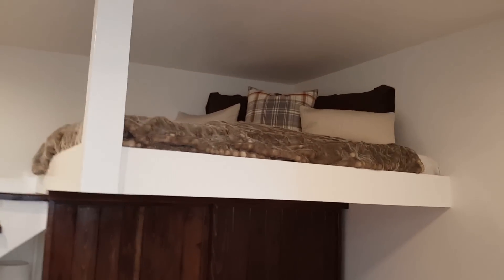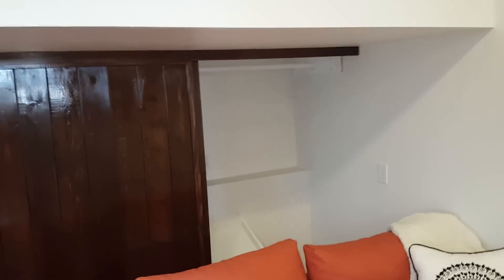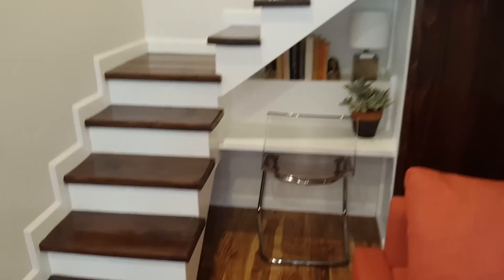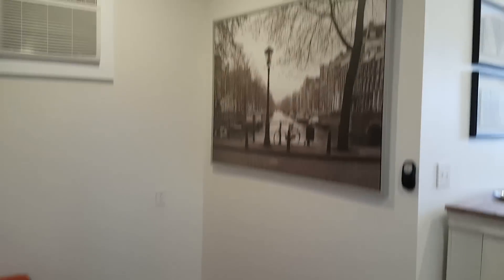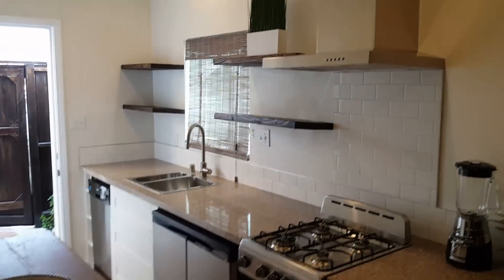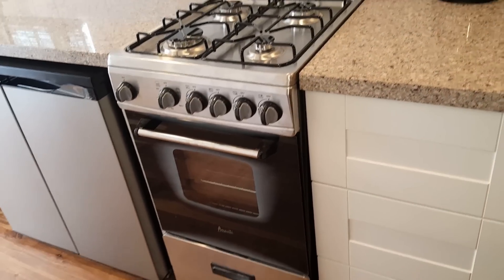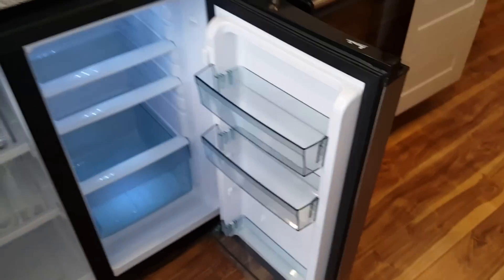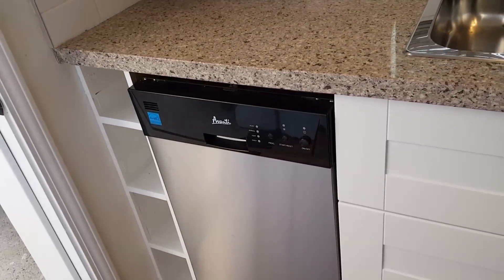Convert your garage into living space "Subscribe "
Garage Conversion